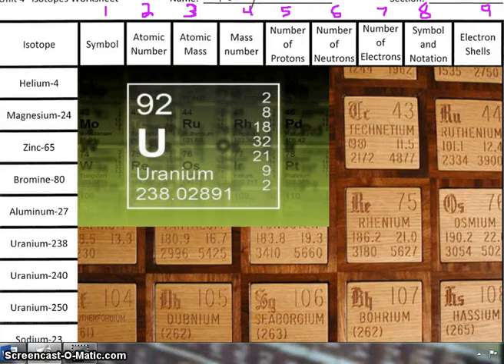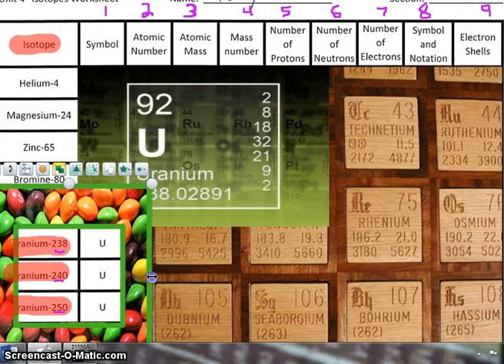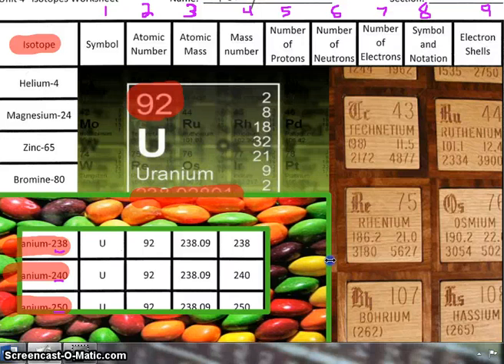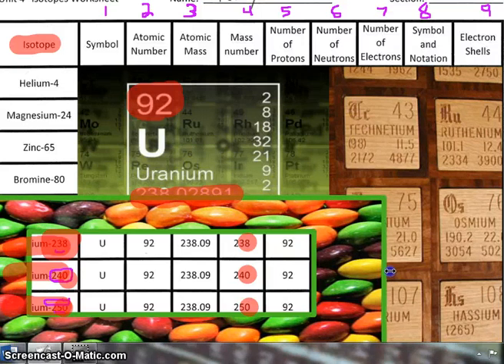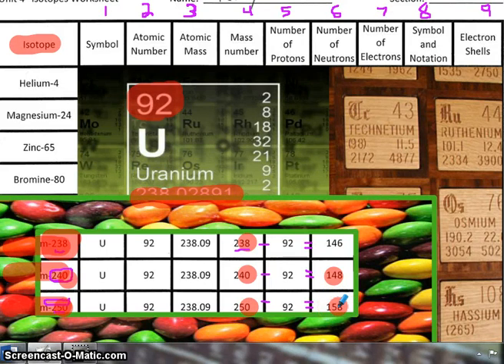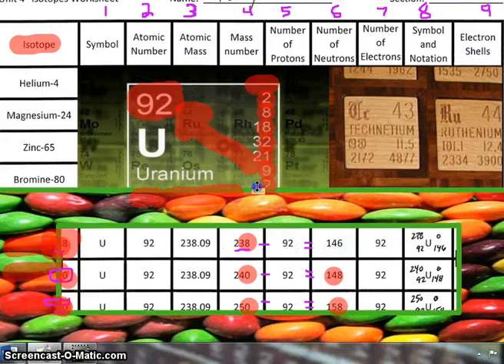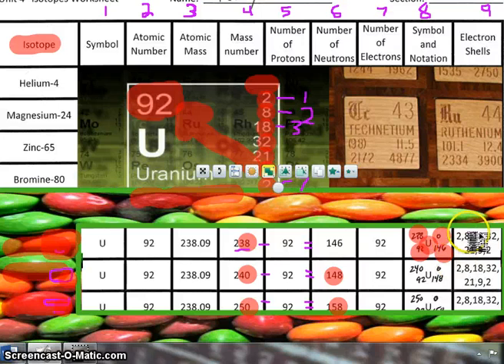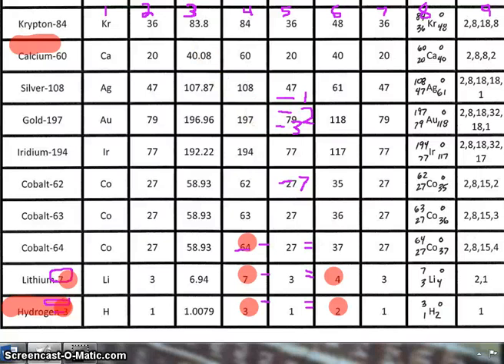Atomic structure Demystified (Calculating Protons and Neutrons)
Atomic Structure Demystified: Calculating Protons, Neutrons, and Electrons with Coach Wieand

Description:

🔬 Dive deep into the fascinating world of atomic structure with Coach Wieand in this comprehensive video! 🌐

👩‍🏫 Coach Wieand breaks down the complexities of atomic numbers, mass numbers, and neutron calculations using the periodic table. Whether you're a student or a science enthusiast, this video is your guide to mastering the fundamentals.

🧪 In this session, Coach Wieand focuses on the Uranium isotopes as a case study, providing a step-by-step guide to calculate the number of protons, neutrons, and electrons. Understanding these key components is crucial for unraveling the mysteries of the atomic world.

📊 Topics Covered:

Atomic Number: Learn how to identify the atomic number of an element using the periodic table.
Mass Number: Understand the significance of mass numbers and how to calculate them for different isotopes.
Neutron Calculation: Master the art of determining the number of neutrons in an atom.
Uranium Isotopes: Explore the specific case of Uranium isotopes to apply the concepts discussed.
💡 Why Watch?

Clear and concise explanations for easy understanding.
Practical examples and calculations to reinforce your learning.
Perfect for students, educators, and anyone curious about atomic structure.

🔍 Timestamps:
00:00 - Introduction
01:15 - Atomic Number
03:30 - Mass Number
04:45 - Neutron Calculation
05:20 - Uranium Isotopes Case Study
7:10 - Summary and Recap

Have questions or specific topics you'd like Coach Wieand to cover? Drop them in the comments below.

🌟 Unlock the secrets of the atomic world with Coach Wieand! 🌌